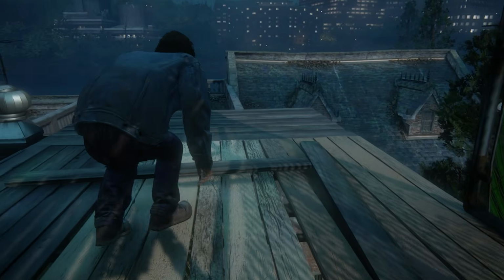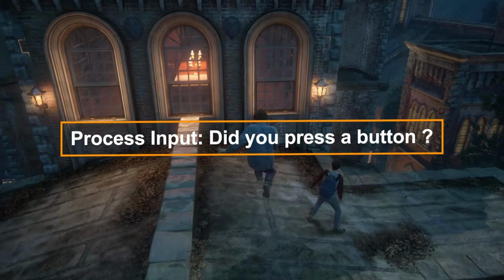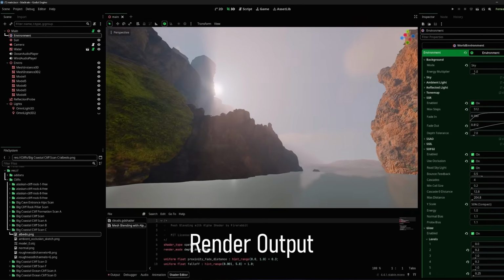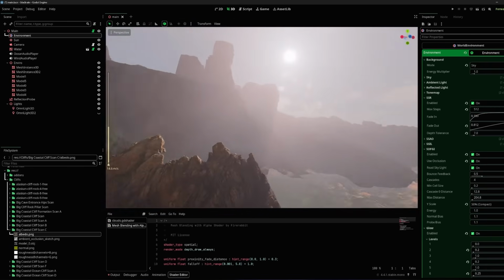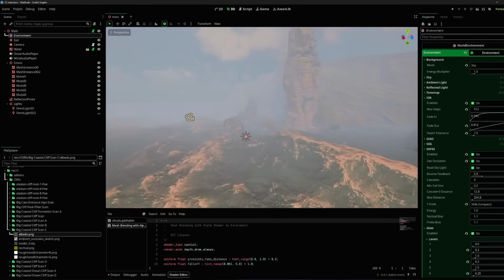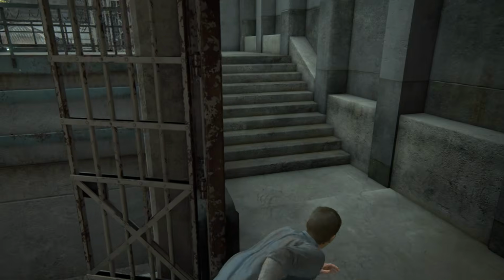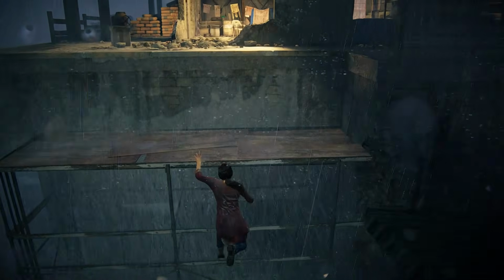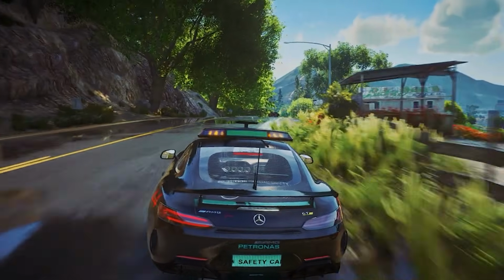How Video Games ACTUALLY Work (It's Not What You Think)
Have you ever wondered what is actually happening inside your gaming laptop or console when you boot up a game ? It’s not magic. It’s a massive, beautifully orchestrated mathematical lie! In this video, we break down the complex architecture of video games so anyone can understand it.

We’re popping the hood on the "Game Loop" to see exactly how your CPU and GPU work together (or bottleneck each other) to render massive digital worlds. From understanding why single-channel RAM and VRAM limits destroy your 1% lows, to how AI features like DLSS and Frame Generation are saving your frame rates.

Plus, we dive deep into the proprietary game engines pushing the boundaries of modern gaming. See how Capcom’s evolved REX Engine is tackling open-world survival horror in the upcoming Resident Evil Requiem, how Rockstar’s RAGE 9 is using mathematical fluid dynamics for GTA 6, and how Generative AI and 6G edge computing are about to change game development forever.

Timings:
00:00 Intro
00:40 ACT I: THE GAME LOOP (The Treadmill of Doom)
01:38 ACT II: THE HARDWARE KITCHEN (CPU vs. GPU)
03:25 ACT III: THE SECRET SAUCE (Proprietary Engines)
04:55 ACT IV: THE FUTURE (AI and The Cloud)